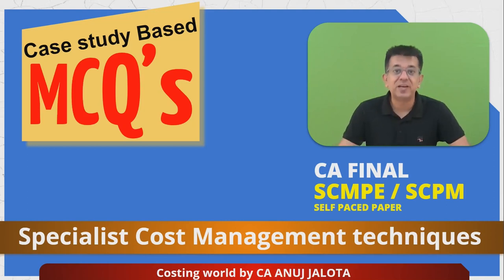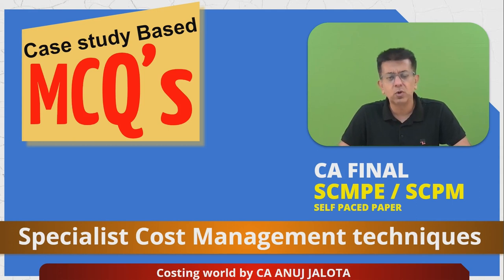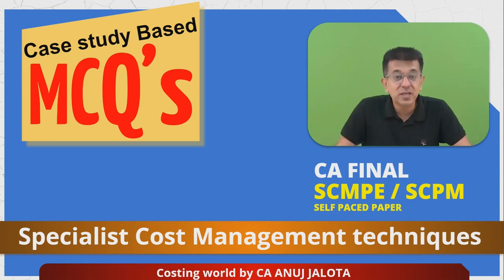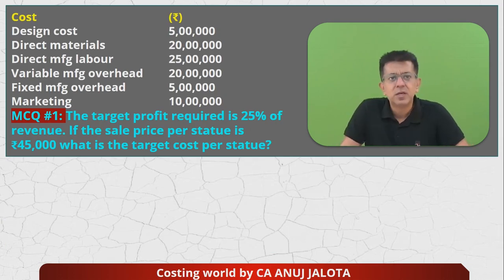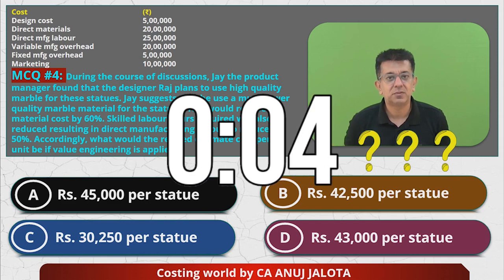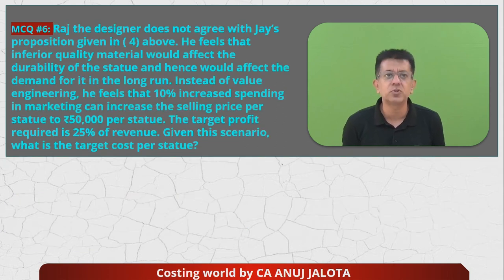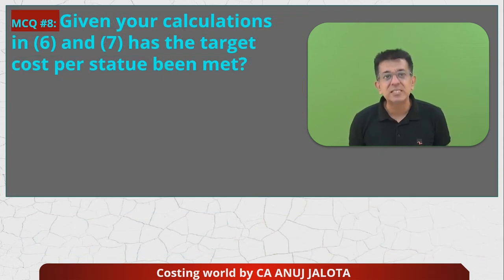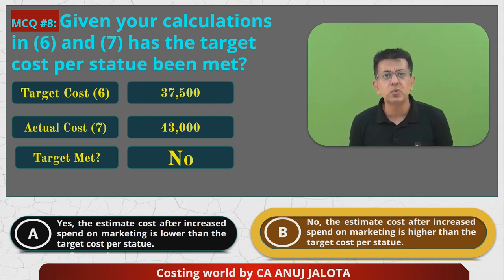SCPM - Chapter 4 - Specialist Cost Management Techniques || MCQ - 2 || Target Costing with Profits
Chapter 4 - Specialist Cost Management Techniques